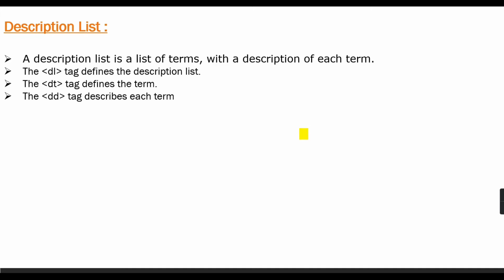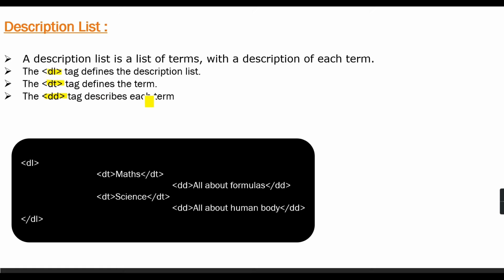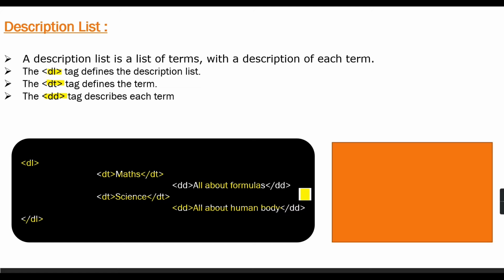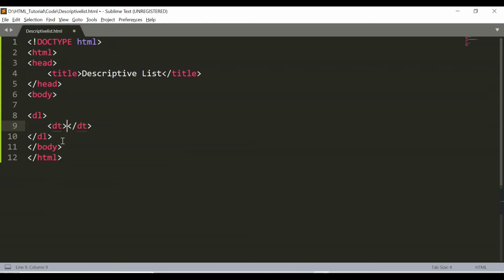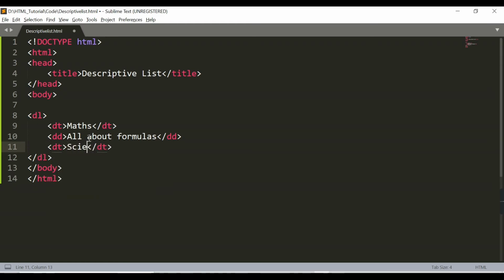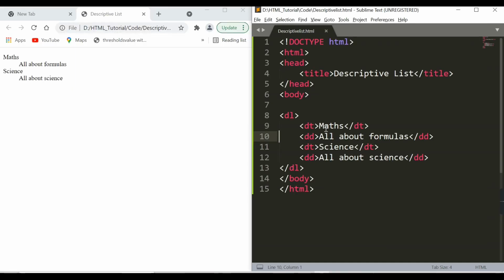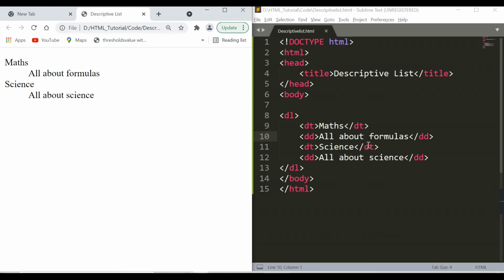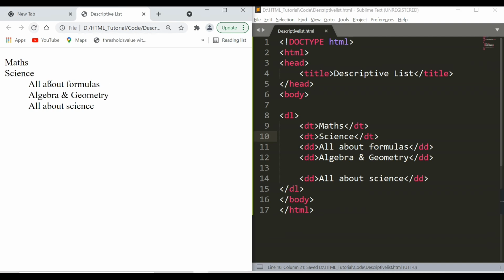HTML Description List | dl Tag In HTML | dd Tag In HTML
HTML Course Introduction || HTML For Beginners : Learn HTML programming right from the fundamentals in a fun and easy way. If you are a beginner and want to learn HTML, then this entire video series is exactly for you. In this complete HTML for beginners series we will learn -
1. The core Basics & Fundamentals of HTML
 2. Syntax & Features of HTML
3. Live HTML coding and Examples
4. Tags and Attributes and a lot more.

Your Queries -
html description list
list in html
html list
html description list
dl Tag In HTML
dd Tag In HTML